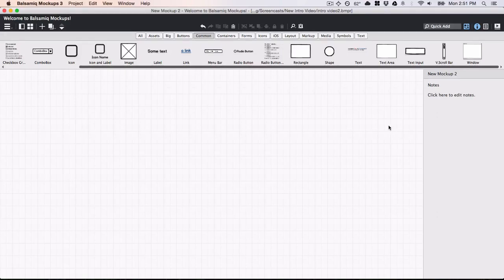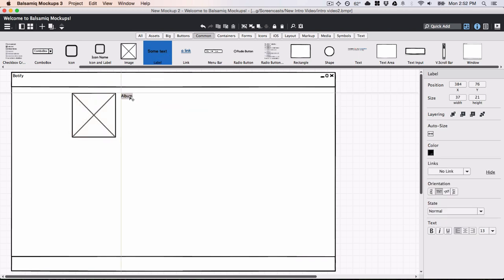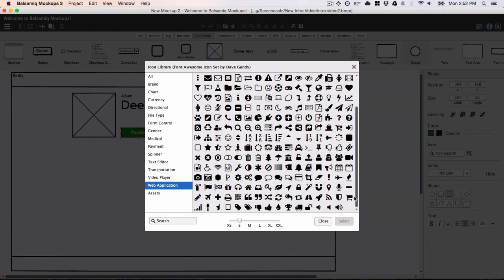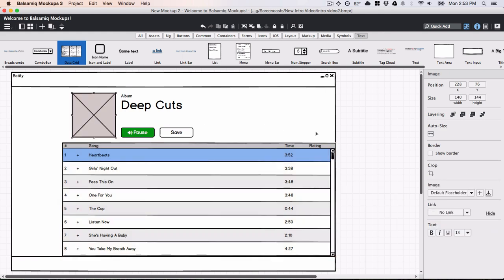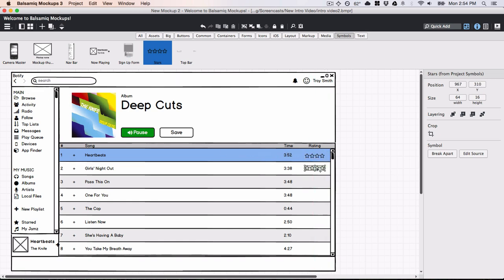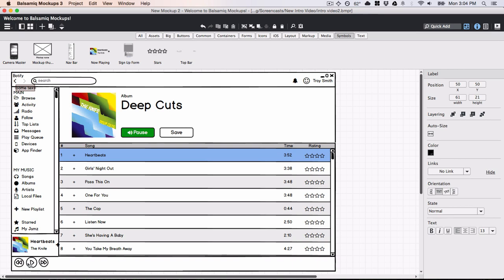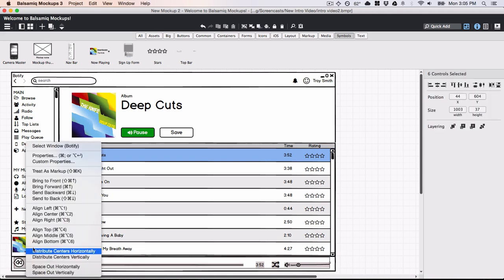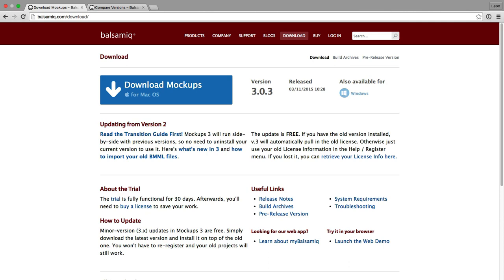Balsamiq Mockups 3 Application Overview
This introductory video provides overview of how to work with Balsamiq Mockups: Adding and using controls via drag and drop or Quick Add, working with images and Symbols, and showing your designs to stakeholders. It’s only 4 minutes long, but it’s packed with information!